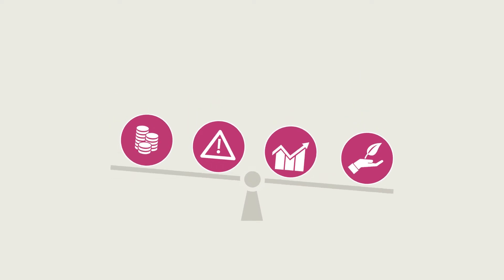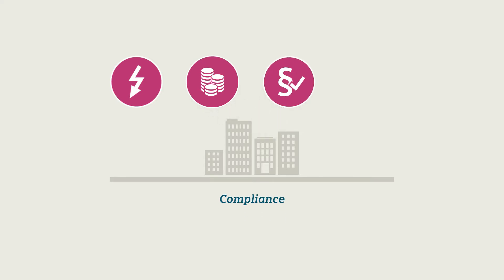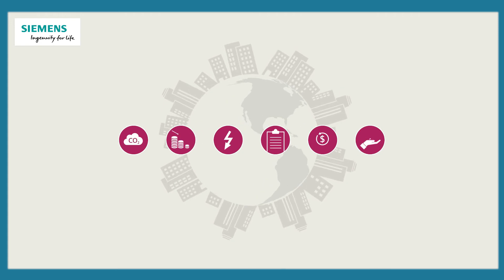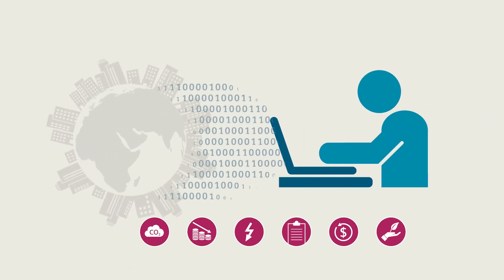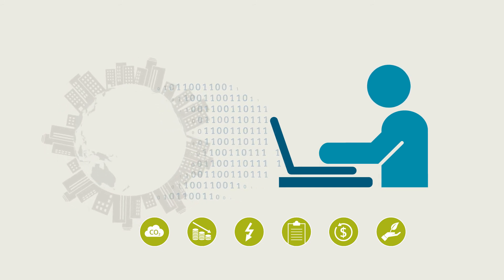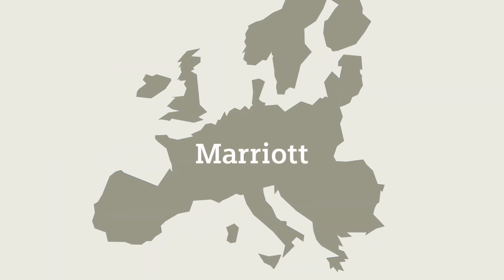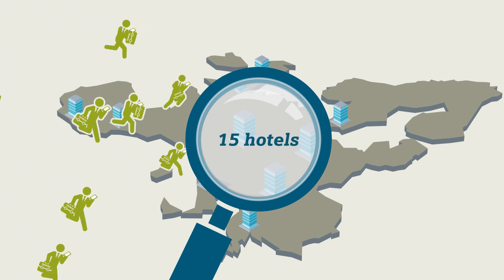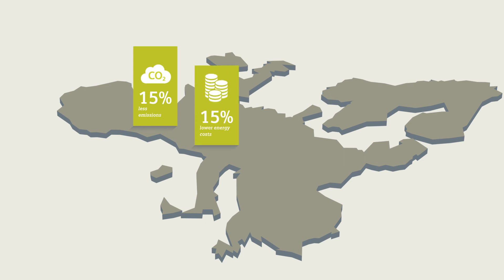Release funds for your core business through building performance optimization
With buildings representing the third most expensive or valuable assets of many organizations, Corporate real estate managers are challenged to reduce the costs and risks of managing geographically dispersed buildings, while supporting business and sustainability goals. Siemens helps corporations around the world release funds for their core business through group-wide building performance and governance improvement programs.